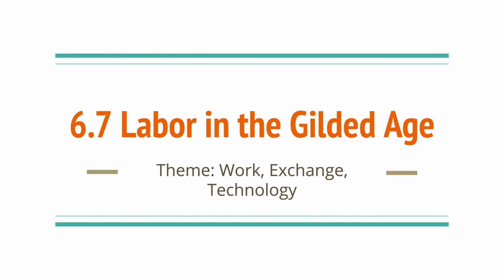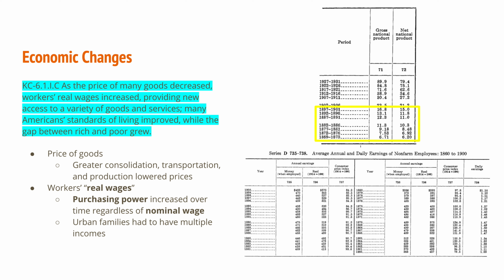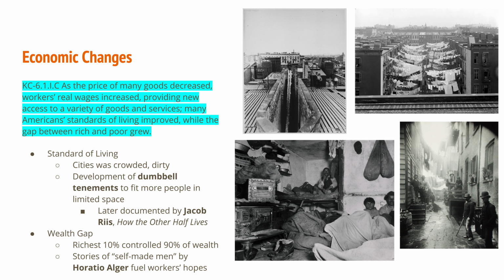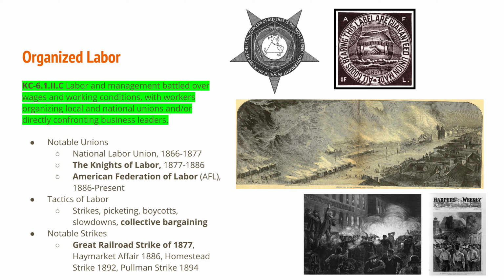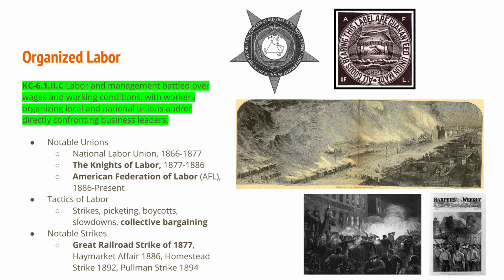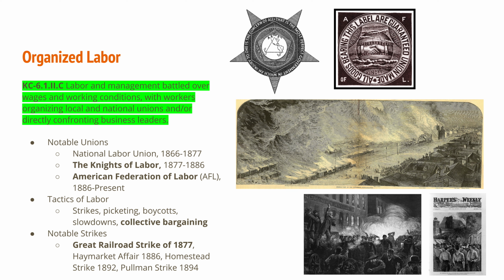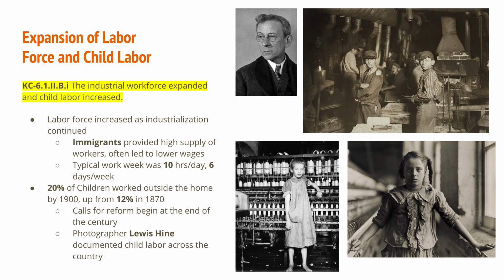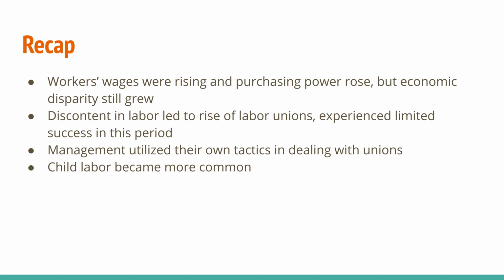#52 - 6.7 Labor in the Gilded Age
to find notes and activities for this lecture and others in the unit.